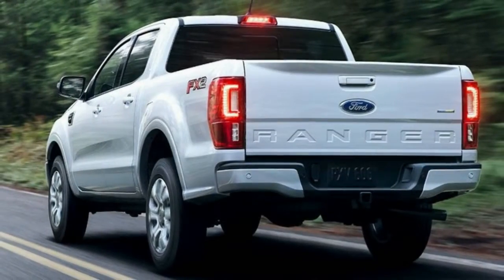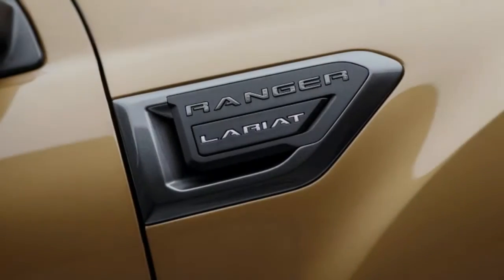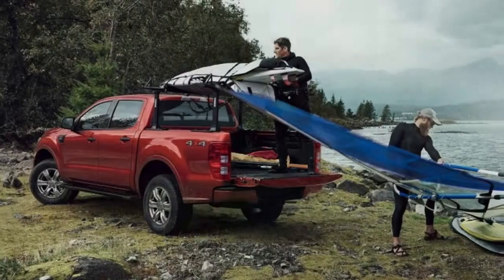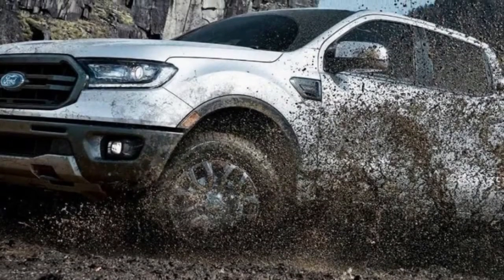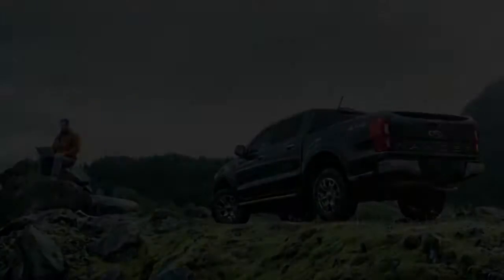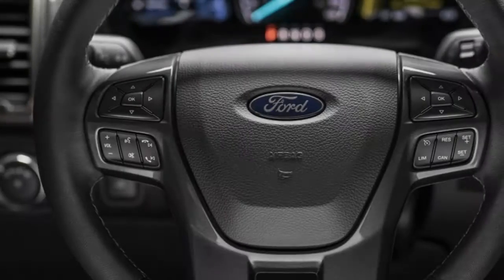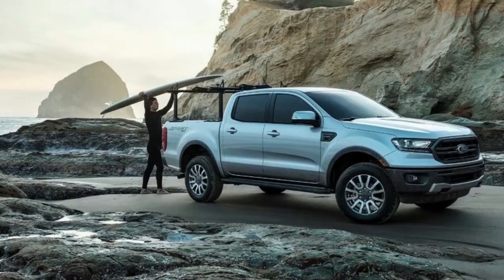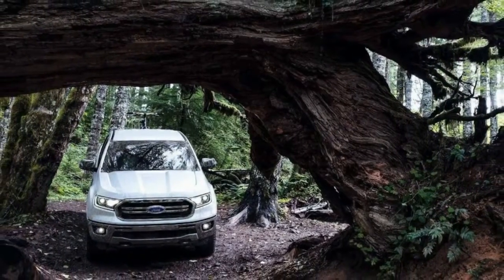Watch Now ford ranger concept price specs and update in 2019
That original Ranger soldiered along for nearly three decades with just a few sporadic updates, but by the time production ended in 2012, sales of the compact truck market had been steadily declining for years. The full-size F-150 offered far more space and utility for not much more money — as well as more profit for the automakers and dealers. But after seeing the sales of the new Chevy Colorado,Ford Ranger 2019 concept, price and Specs the folks in Dearborn have taken the hint. Since the Colorado was reintroduced in 2014, the midsize truck market has grown by a whopping 83 percent.

The global Ranger is indeed what you see here, but there are a number of changes to tailor it for an American audience. Rather than a four- or five-cylinder diesel, under the hood you'll find a 2.3-liter EcoBoost turbocharged inline-four. This is a variant of the same engine that's in the Ford Focus RS and the Ford Mustang EcoBoost, though Ford didn't go into details on what separates the engines. It features direct-injection, 16 valves, a twin-scroll turbocharger, forged-steel crank and connecting rods, and chain-driven cams.

eko ekosantoso
Help Us to Be Better

BackSound Free Royalty license By :